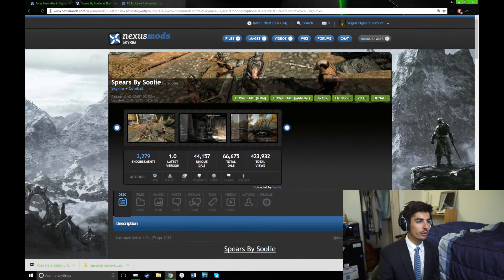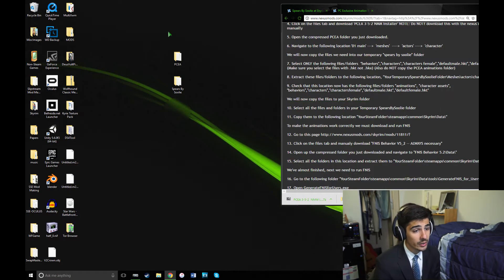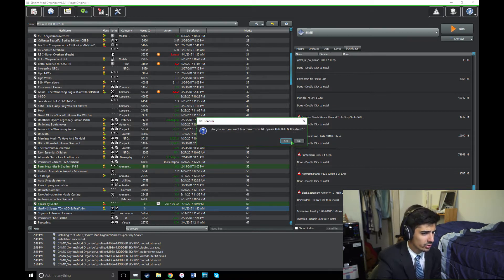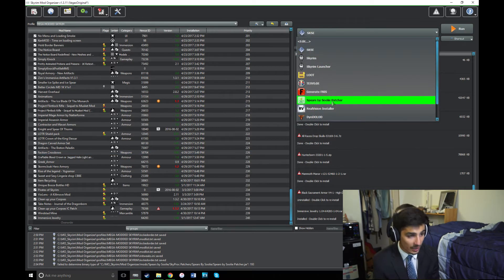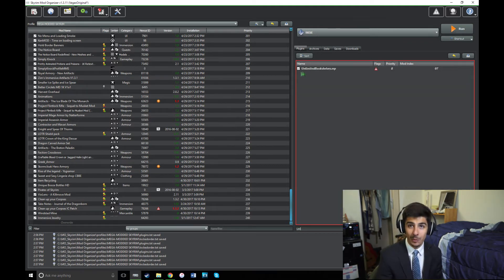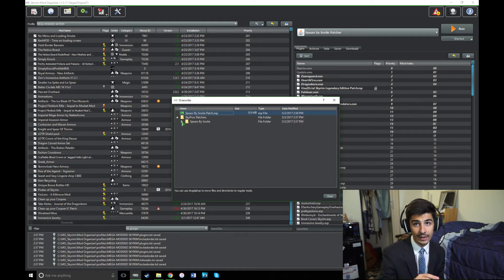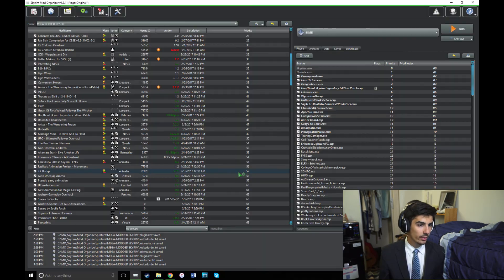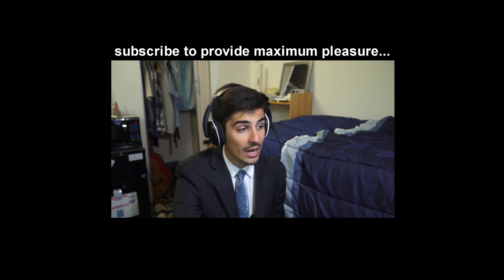[TUTORIAL] Installing Spears by Soolie on Heavily Modded Skyrim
Hey Skyrim modders! In this video, I’ll be showing you how to install the notoriously challenging “Spears by Soolie” mod in a Skyrim with over 200 mods. I’ve tried to make this video as thorough as possible, so though it’s a little long, it should cover everything.